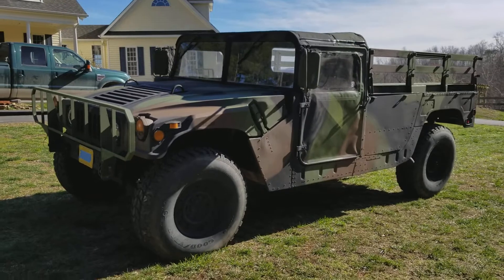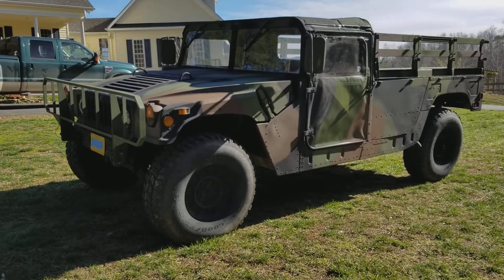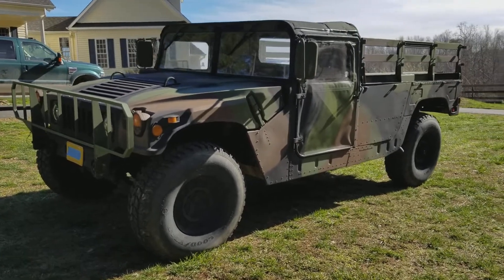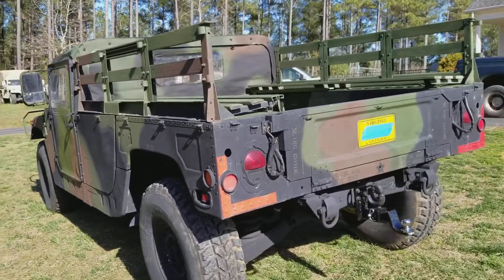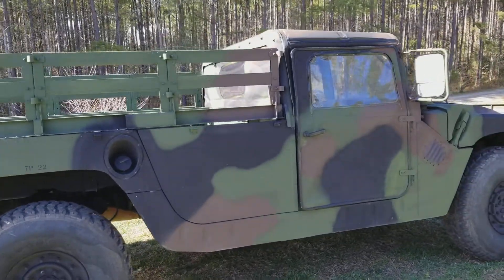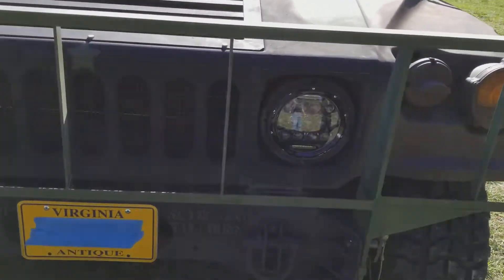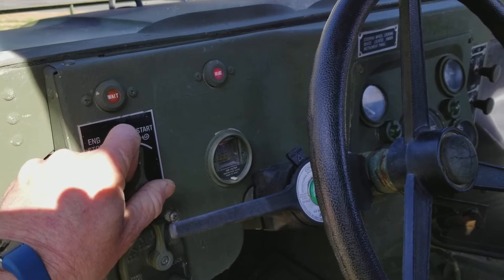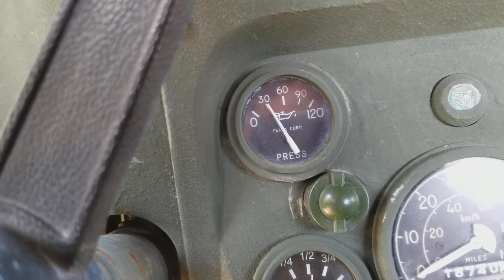Hmmwv for sale W/6.5L engine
Hmmwv for sale